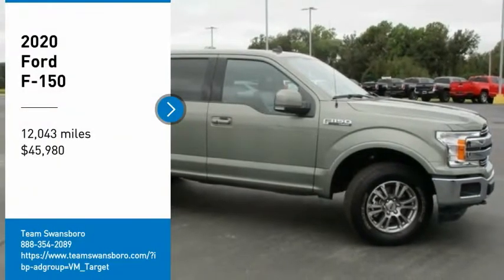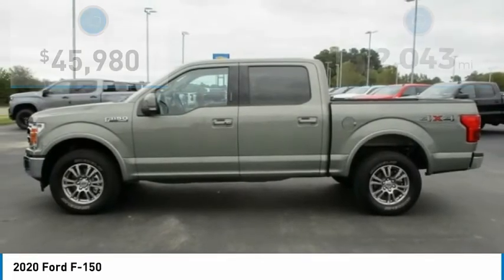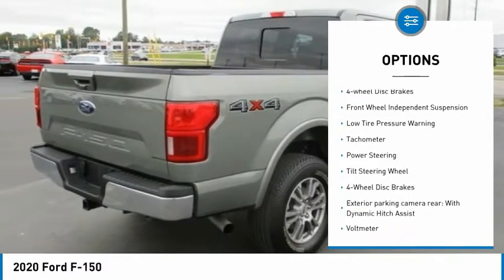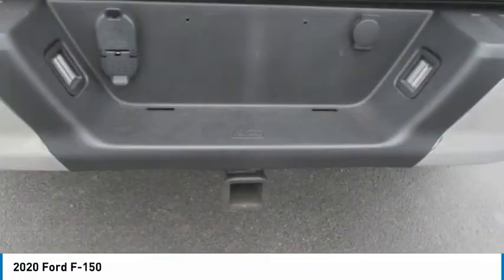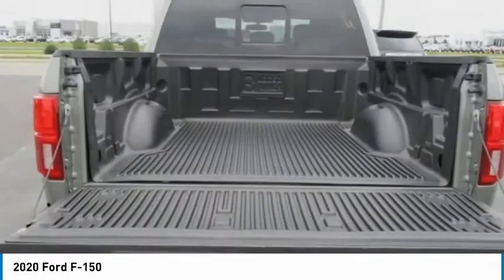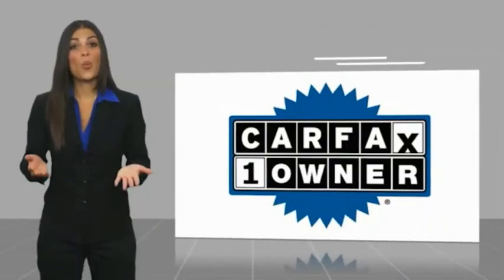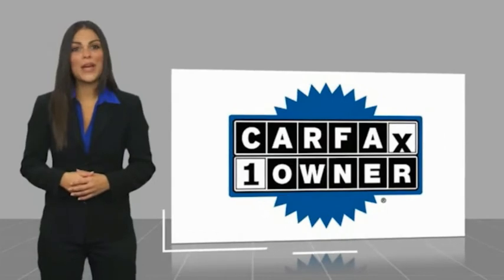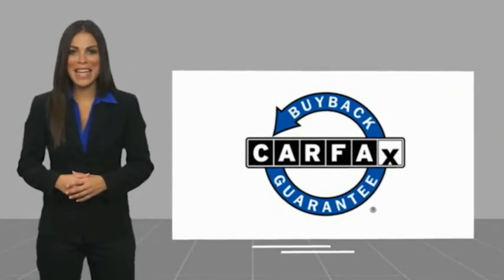2020 Ford F-150 FOR SALE in Swansboro, NC GP5179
Stop in today for a test drive of this U 2020 Ford F-150 for sale in Swansboro, NC

Team Swansboro
1435 W Corbett Ave